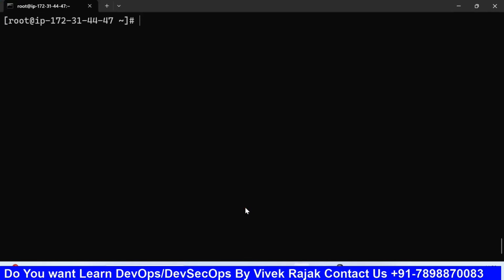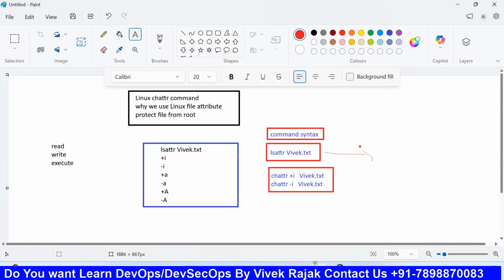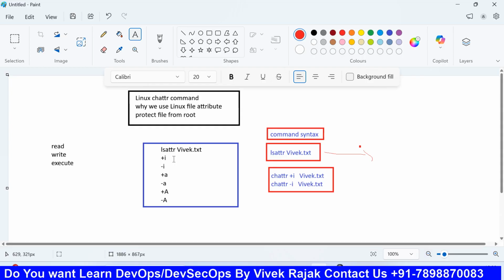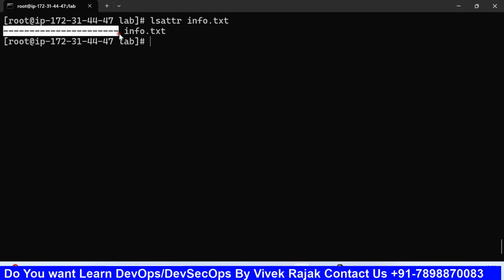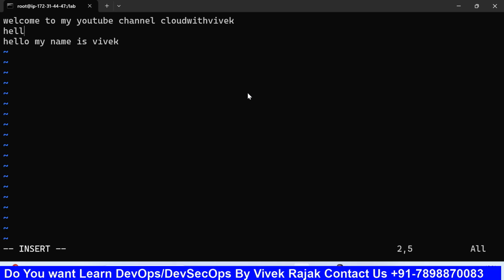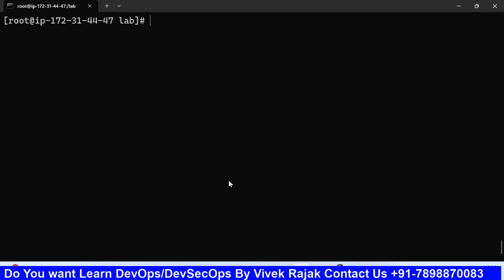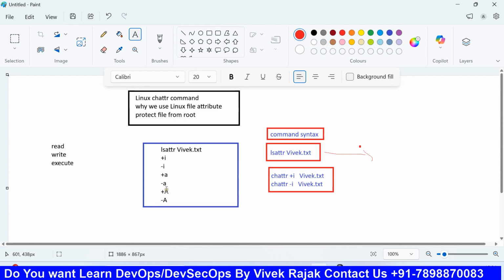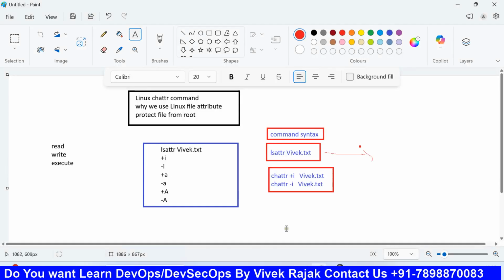HOW DENY ROOT ACCESS || PROTECT FILE ACCESS FROM ROOT ||CHATTR IN LINUX || LINUX ADVANCED PERMISSION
🔥 HOW TO DENY ROOT ACCESS | PROTECT FILES FROM ROOT | CHATTR IN LINUX | ADVANCED LINUX PERMISSIONS

In this advanced Linux tutorial, you’ll learn how to protect files even from the root user using powerful Linux file attributes like chattr. 🚀

Many users believe the root user can modify or delete anything in Linux — but with advanced file permissions and immutable attributes, you can add an extra layer of protection to critical files.

🔐 What You’ll Learn in This Video:

Understanding Linux root privileges
How to protect files from root modifications
Using chattr command in Linux
Immutable (+i) and append-only (+a) attributes
Advanced Linux file permission techniques

Real-world security use cases

💡 This tutorial is perfect for:

DevOps Engineers
Cybersecurity Enthusiasts
Ethical Hackers
Linux Learners (Intermediate to Advanced)

📌 Commands Covered:

chattr +i filename
chattr +a filename
lsattr filename
chattr -i filename

⚠️ Note: Proper understanding of Linux permissions is crucial before applying immutable flags on production systems.